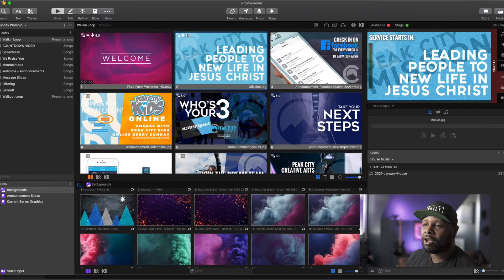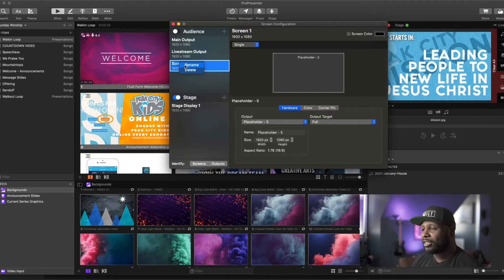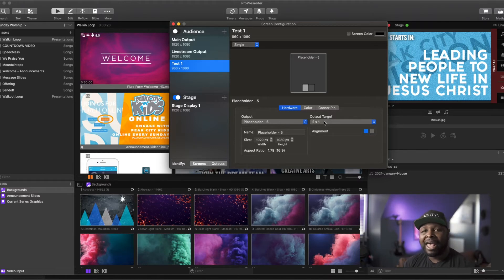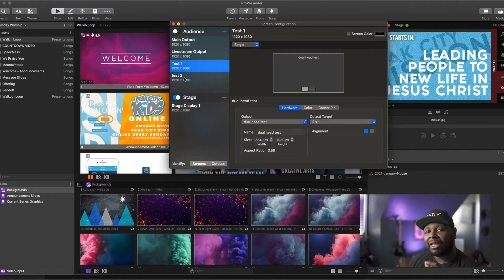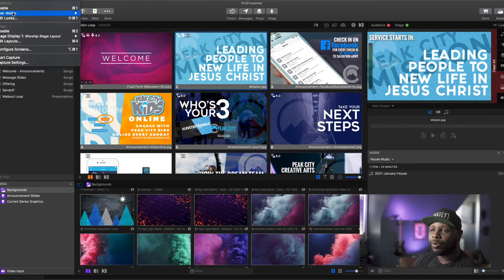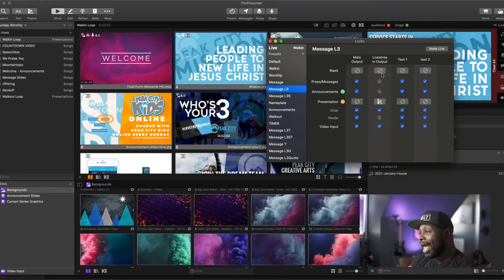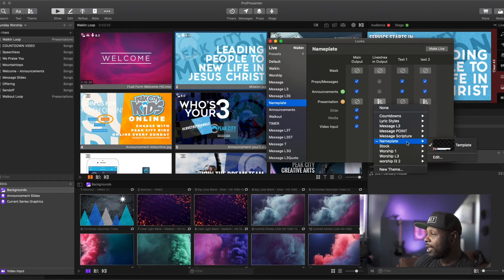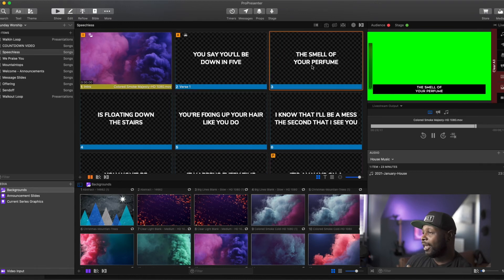ProPresenter 7 - Setting Up Output Screens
My MAIN Camera
My Lens